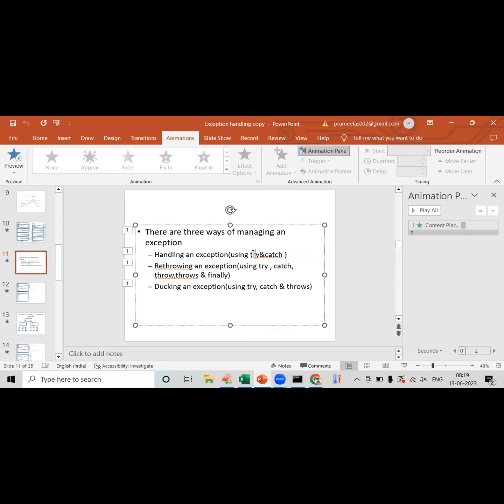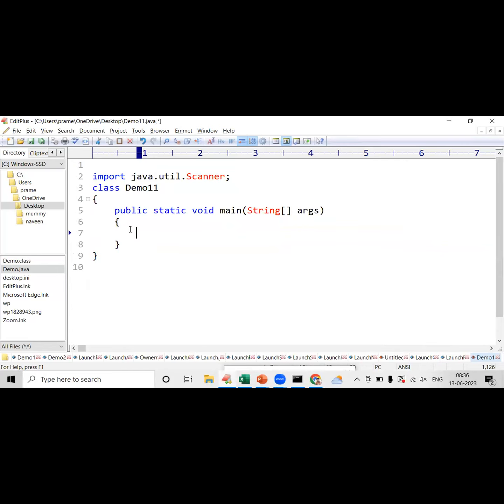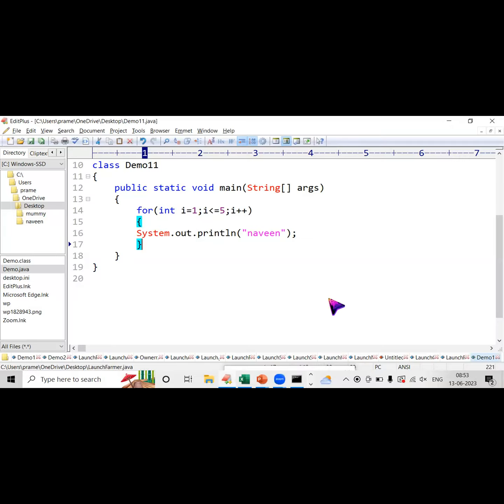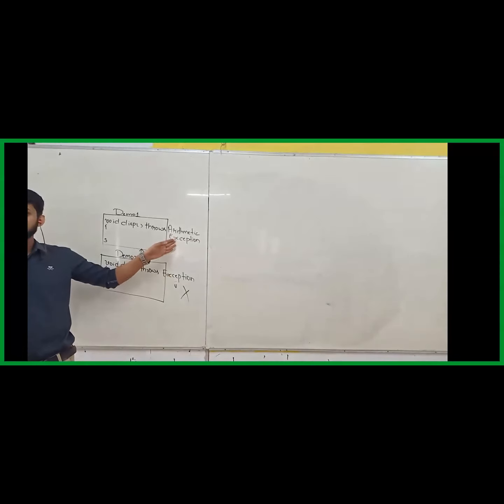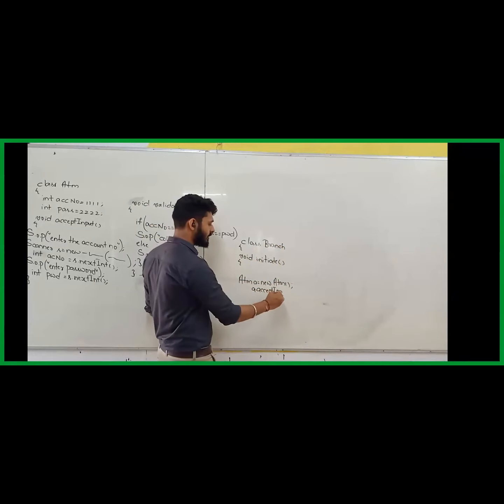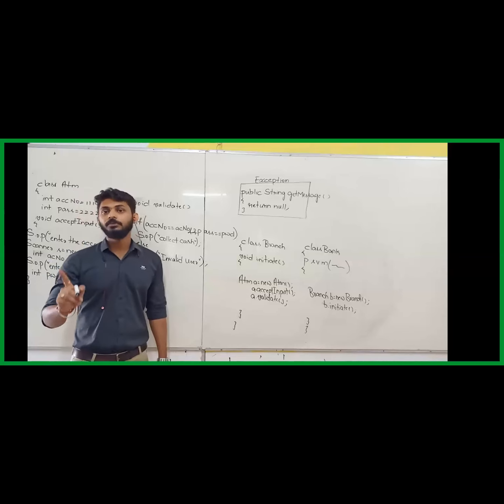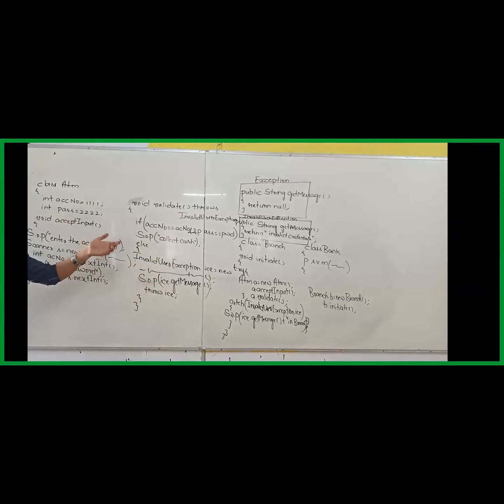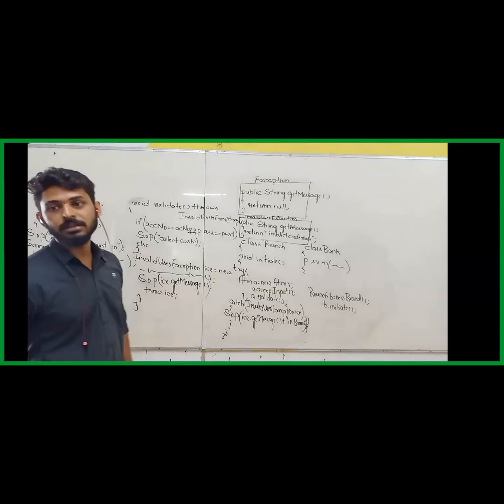13 JUNE DAY 56, DEBUG